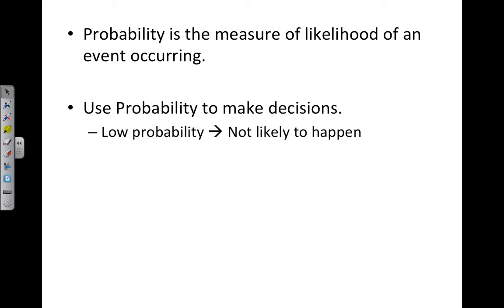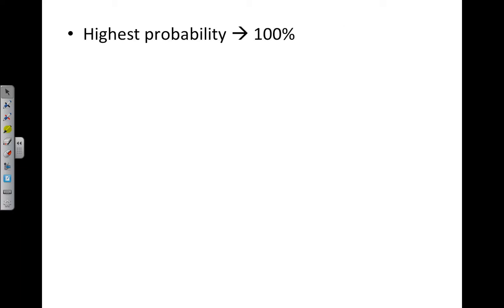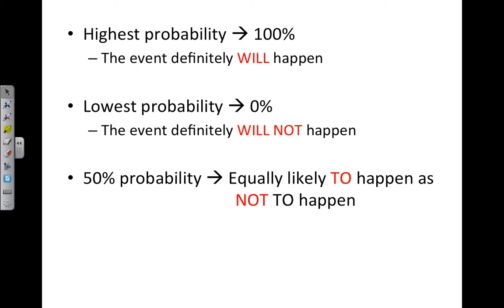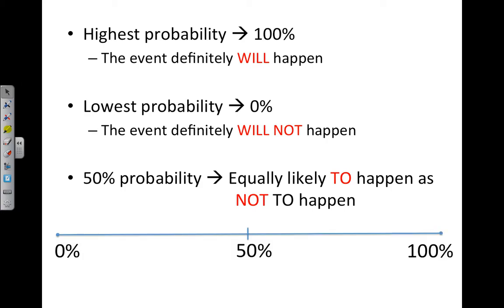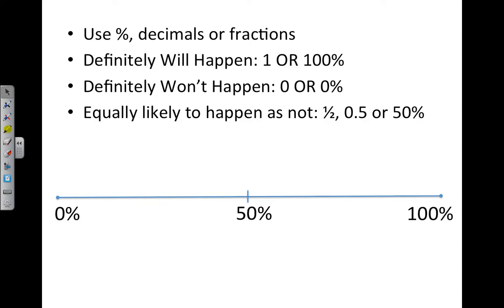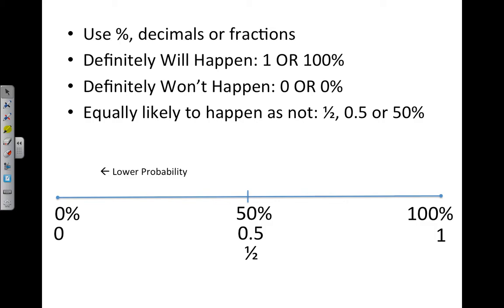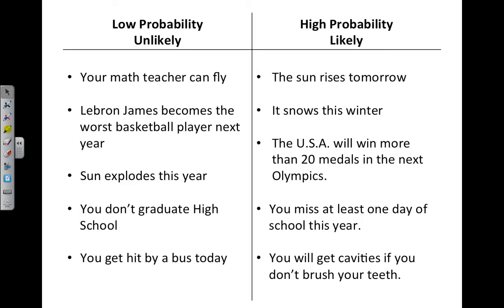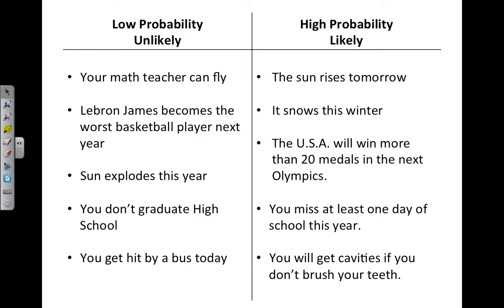Intro to Proabability